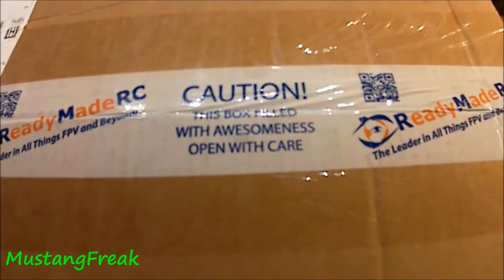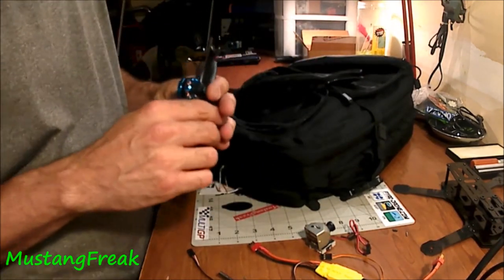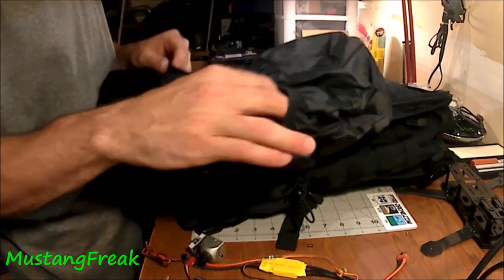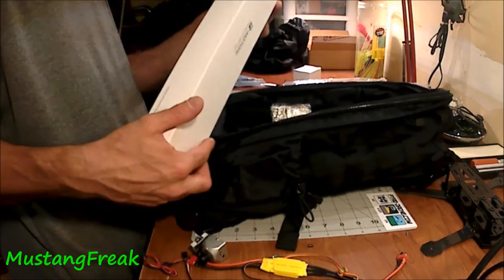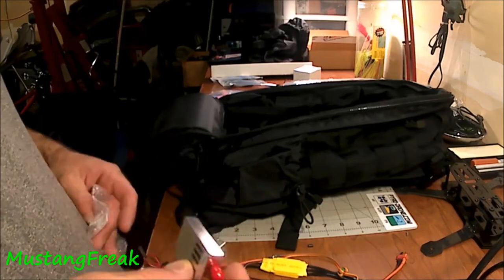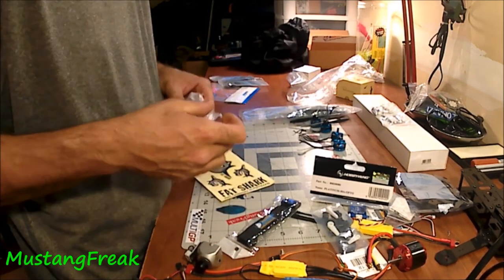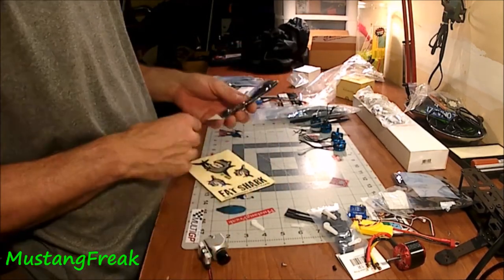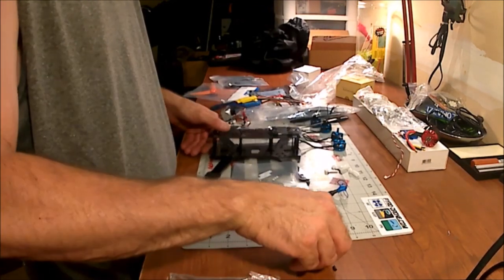Ready Made RC Waffle Pack Unpack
Unboxing the Strix TFP from Ready Made RC Waffled full of surprizes..